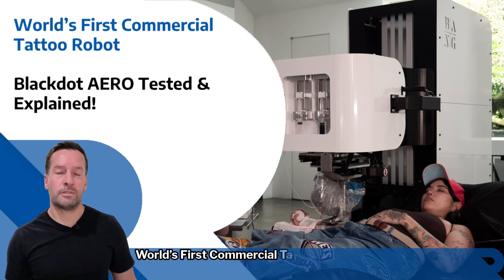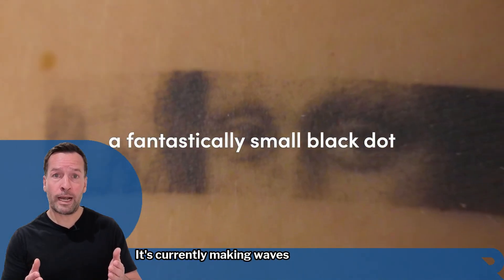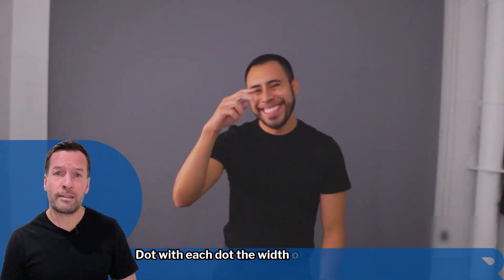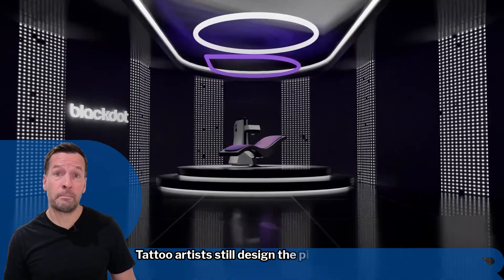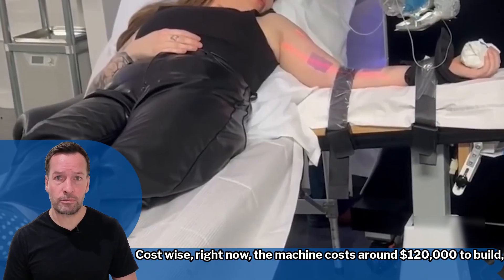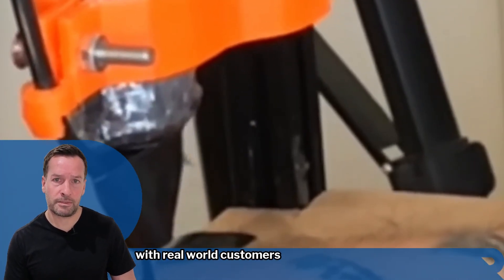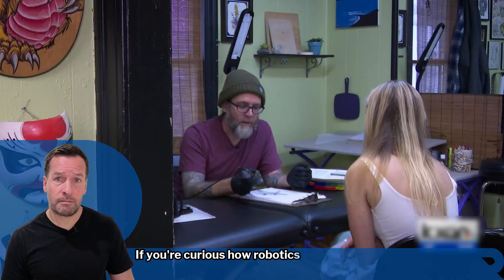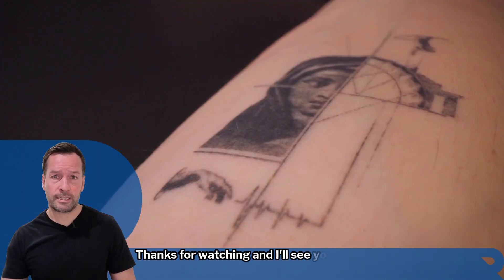World’s First Commercial Tattoo Robot - Blackdot AERO Tested & Explained!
Welcome to Robot News, Robotics News, and everything in between! In this episode, we take a deep dive into Blackdot AERO (Artist Enabled Robotic Operator) — the world’s first commercial tattoo robot now operating at Bang Bang Tattoo in New York City.

This robotic tattoo machine is not just a gimmick—it’s a next-gen innovation in precision body art, using AI, computer vision, and robotic automation to bring your tattoos to life with pin-sharp accuracy.

If you're looking to stay ahead of the curve with cutting-edge robotics news, you're in the right place.

🤖 What You'll Learn:

How Blackdot’s AERO tattoo robot works

Why it's revolutionising the body art industry

Real-world use cases of robots in service industries

The cost and potential ROI of robotic tattoo technology

Where human creativity meets robotic precision

🎥 Whether you're into robotics news, robot consultancy, or just love seeing how AI and automation are transforming industries, this video delivers insight and real-world application.

🌐 Join Our Weekly Robot Optimise Industry (ROI) Workshop
Learn how to install, optimise, and intellectify robotics in your business.

✅ Robot Philosophy – Robot Consultancy, Robot Recruitment, Robotics Advice & Insights

Got questions or want to be part of the robotic future? Drop them in the comments!

🧠 I’m RoboPhil from Robot Philosophy, bringing you the latest in robot innovation, AI applications, and robotic automation strategies for the modern world.